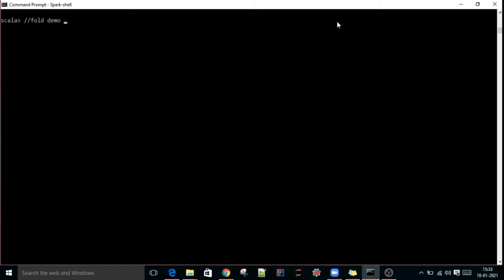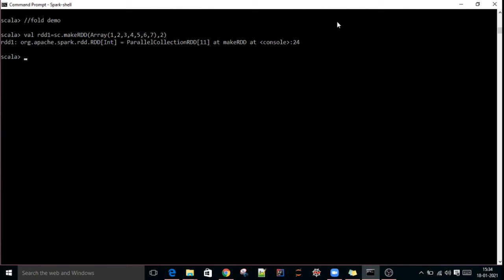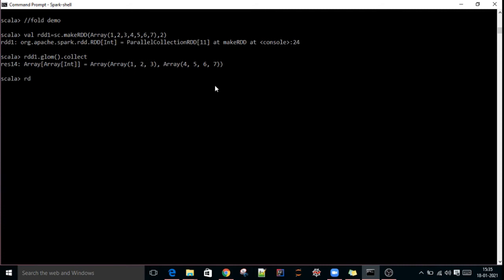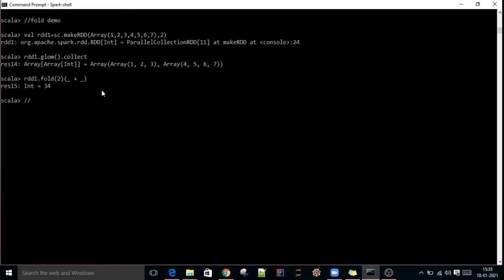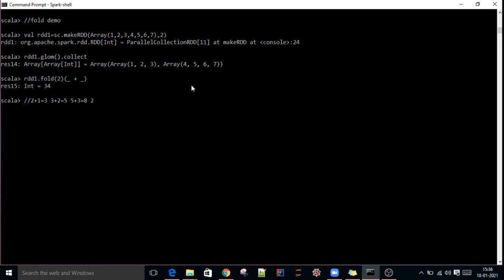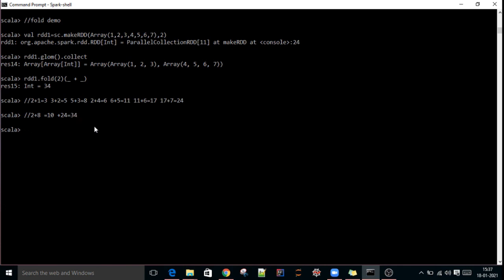11 Fold on RDD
Fold Action Example